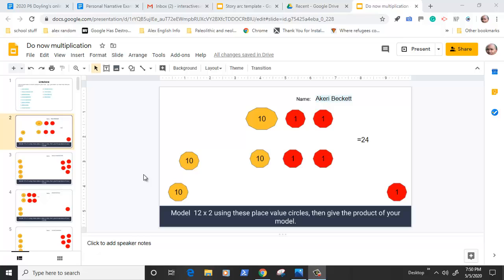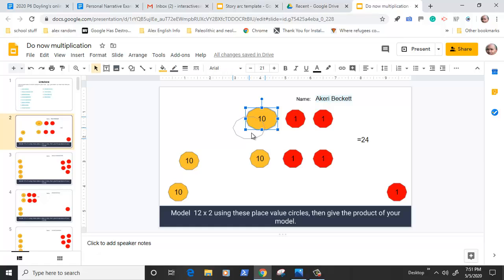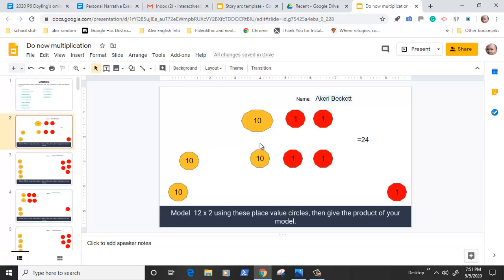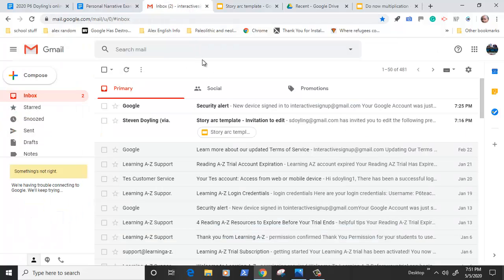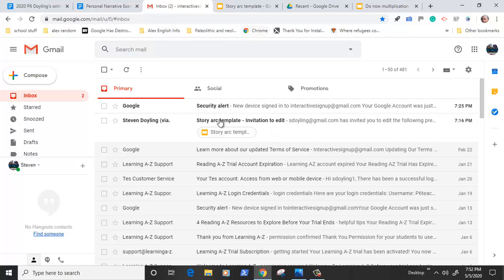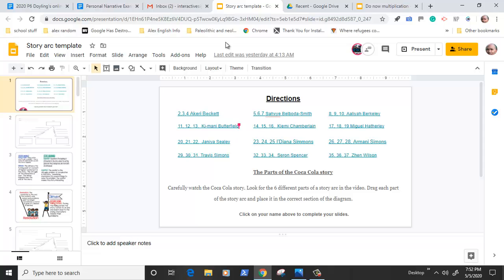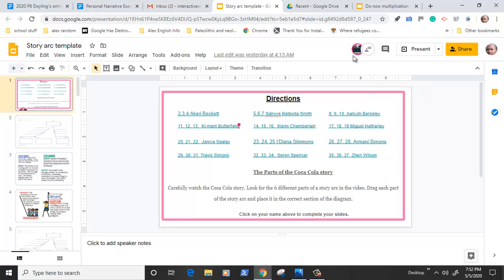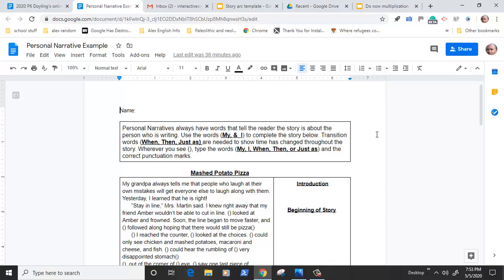2020 P6 Doyling Google online access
Logging on to your Gmail account